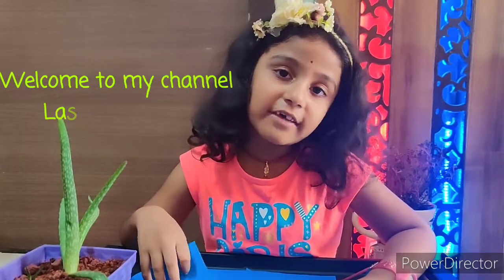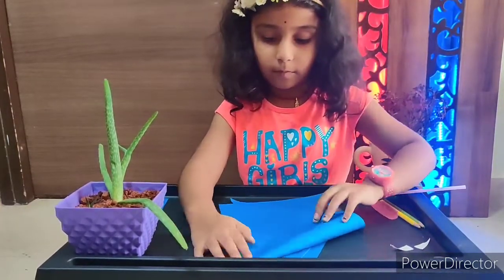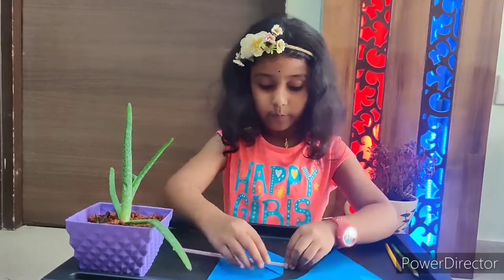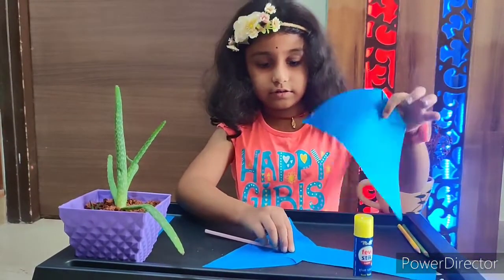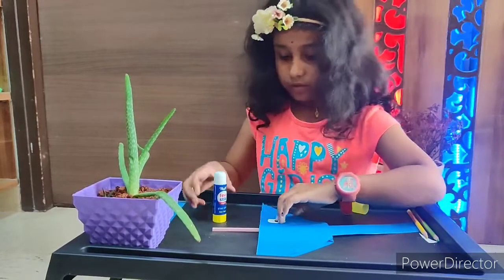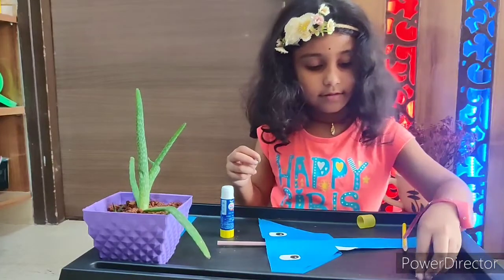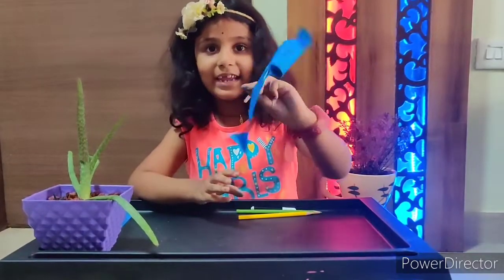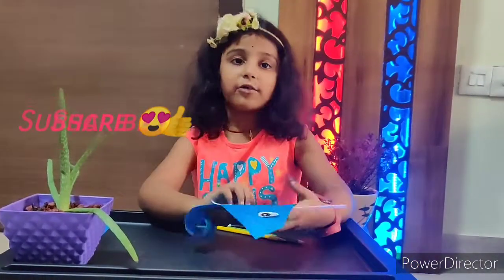Elephant with moving trunk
How to make an elephant with color papers | DIY elephant origami